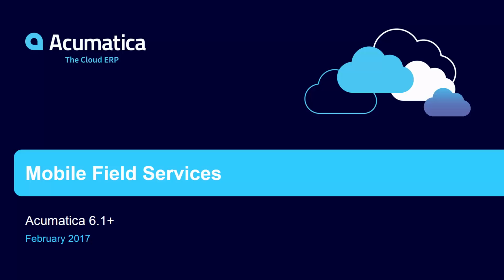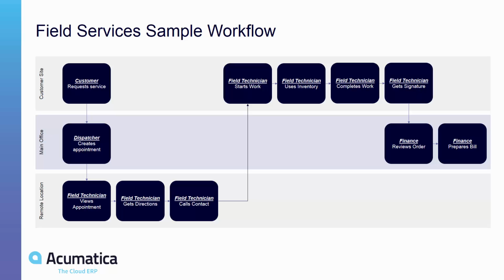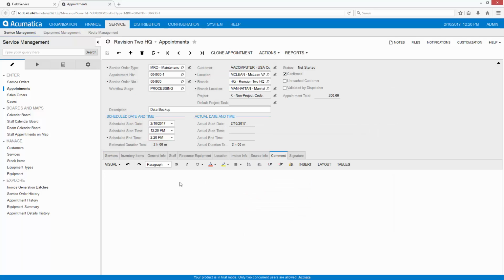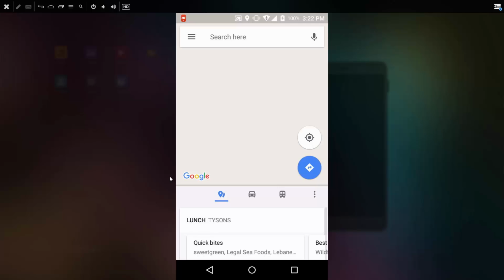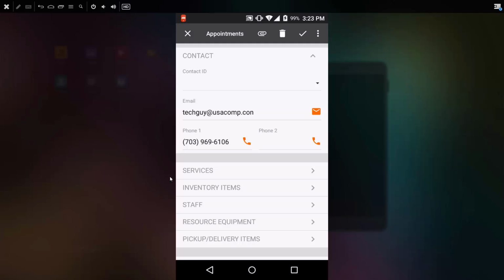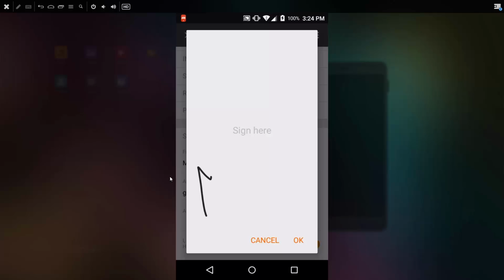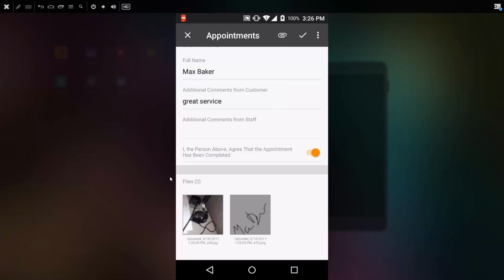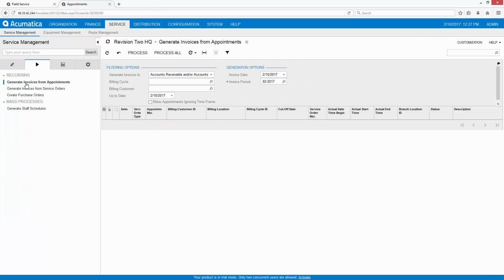Real-Time Field Service Operations That Actually Work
Maintain a real-time view of your customer’s activities across all your operations when field service operations are fully integrated with the back office.